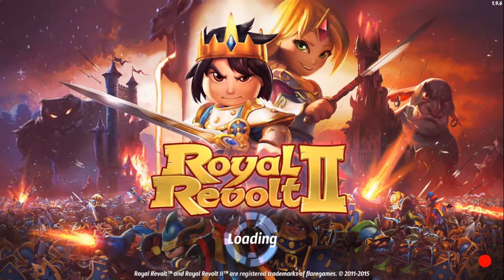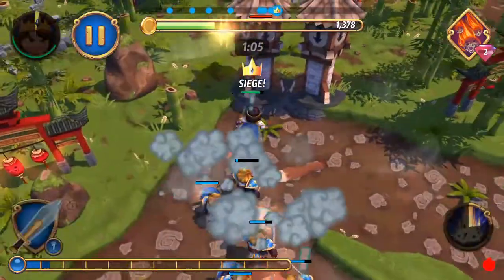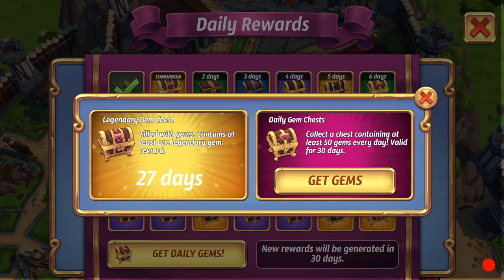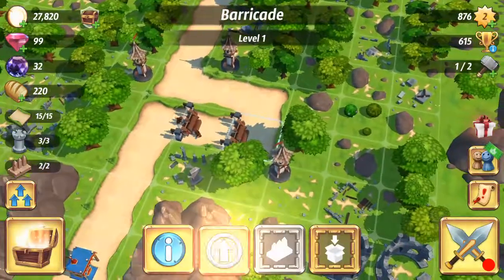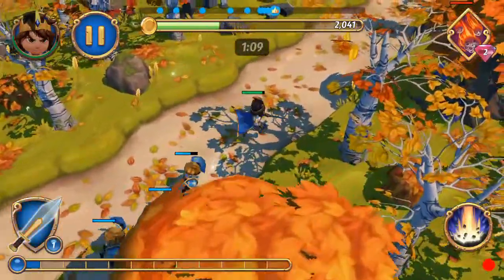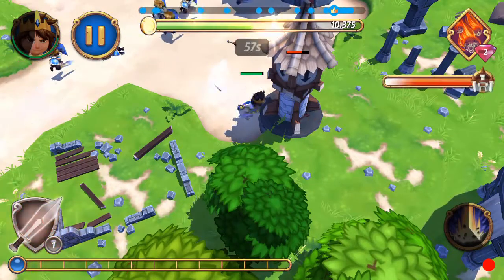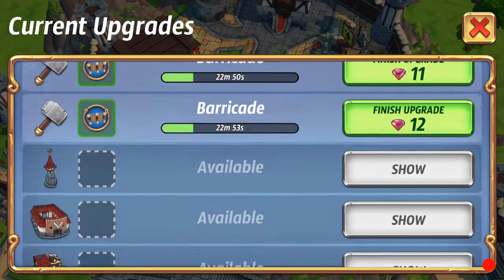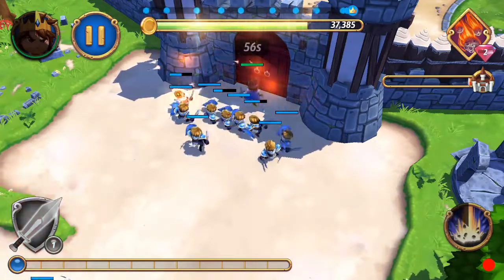Royal Revolt 2 Ep. 2 Early Game Wins and Tips!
Its officially snowing outside and Im in Reno, Nevada. Might go bowling later and I still don't have a good editing software. My phone might get disconnected though so thats boo boo :D Gonna be posting a big update video soon and you all are gonna hate me ._. Ill still love you all though